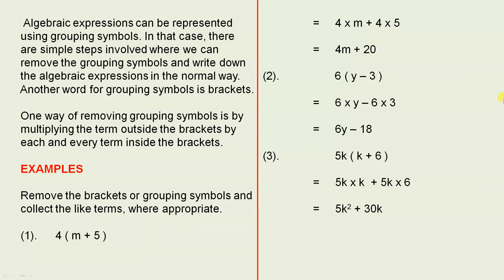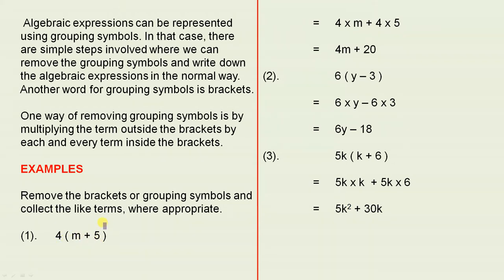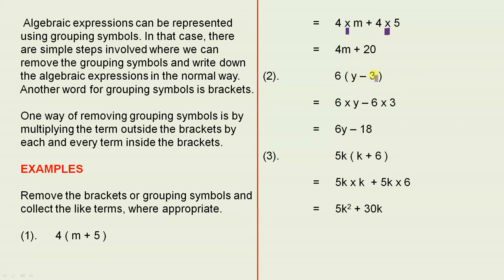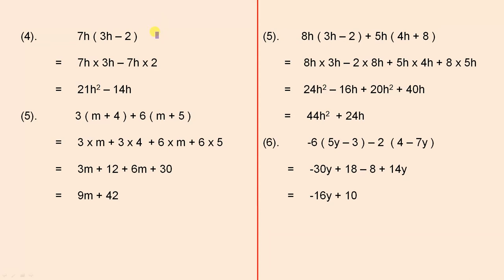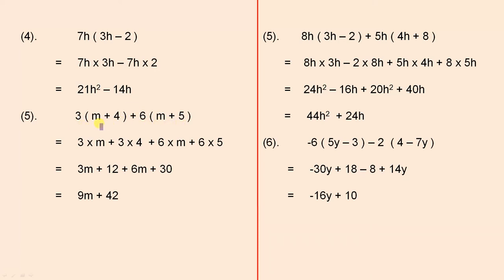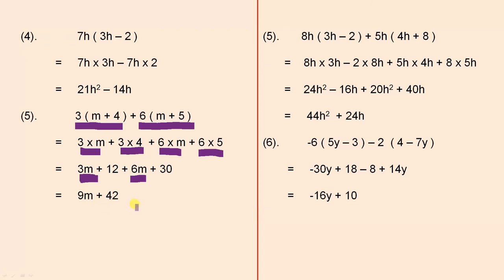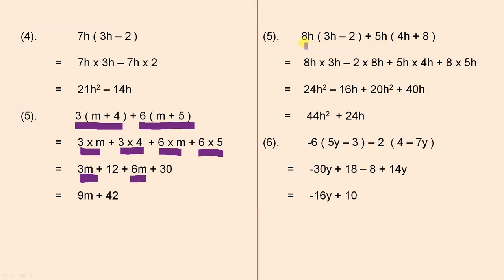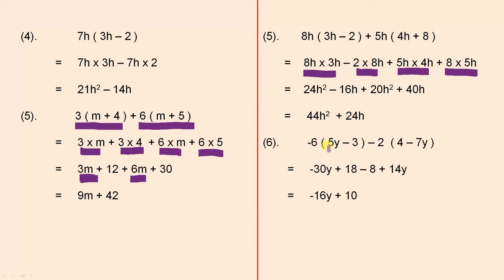Grouping Symbols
This video shows how to remove grouping symbols to form algebraic expressions.